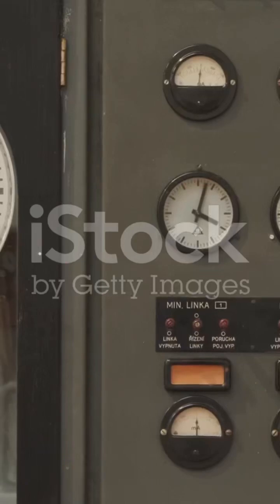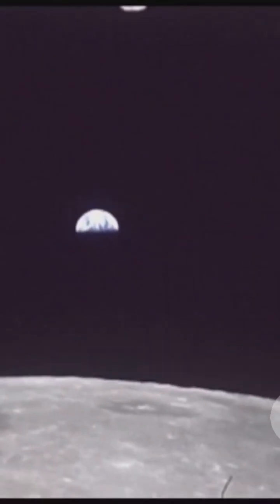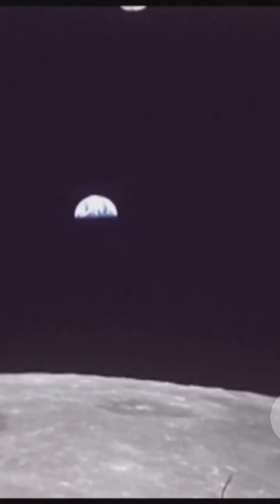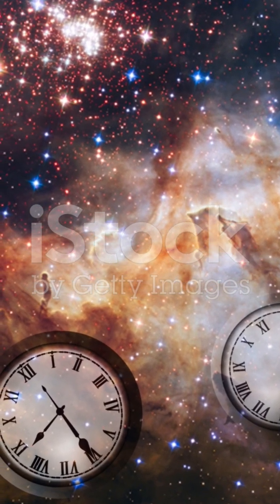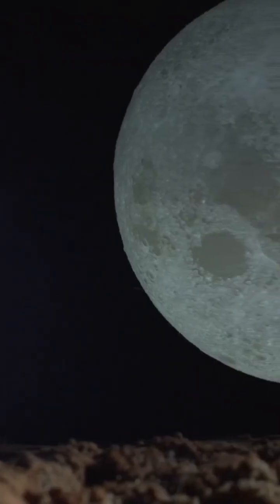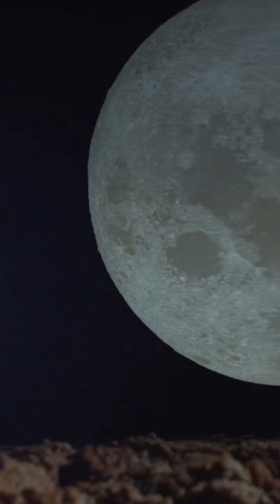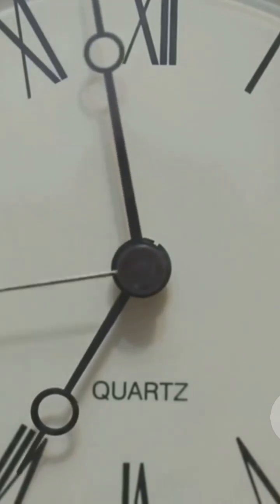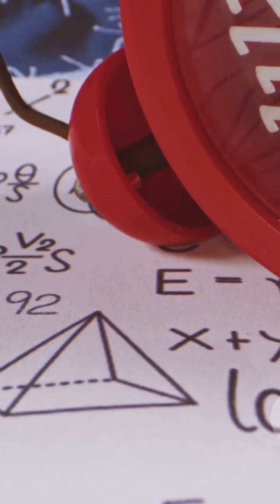Time Dilation on Moon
Ever wondered if time works differently in space?

The idea that time moves differently in different gravitational fields is a fascinating concept rooted in Albert Einstein’s theory of general relativity.

This phenomenon, known as **gravitational time dilation**, suggests that time passes more slowly in a stronger gravitational field.

Gravity’s Influence on Spacetime: Einstein’s theory describes gravity not as a force but as a curvature of spacetime. Massive objects like Earth and the Moon warp the fabric of spacetime around them.

The Path of Light: In stronger gravity, light has to travel a longer path, which means it takes more time to reach a certain point. This difference in the path of light translates to a difference in the rate at which time passes.

The Moon’s Weaker Gravity and Faster Time Since the Moon’s gravitational pull is weaker than Earth’s, time passes slightly faster on the Moon. This means that if you were to have a precise clock on the Moon and another on Earth, the Moon clock would run slightly ahead over time.

The Significance of This Discovery: While the difference in time passage is minuscule for everyday purposes, it has significant implications for Precise Timekeeping. For applications like GPS satellites, which rely on extremely accurate timekeeping, understanding these relativistic effects is crucial.

Space Travel: As we explore deeper into space, where gravitational fields vary significantly, accounting for time dilation becomes essential for precise navigation and communication.

Testing the Limits of Physics: Precise measurements of time dilation can help scientists test the predictions of general relativity and explore the nature of gravity and spacetime. In essence, the Moon’s weaker gravity allows time to flow a bit more freely, making it a fascinating laboratory for studying the intricacies of our universe.